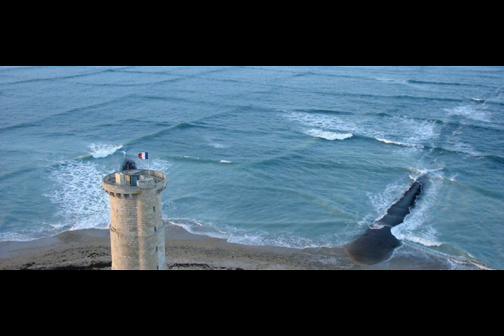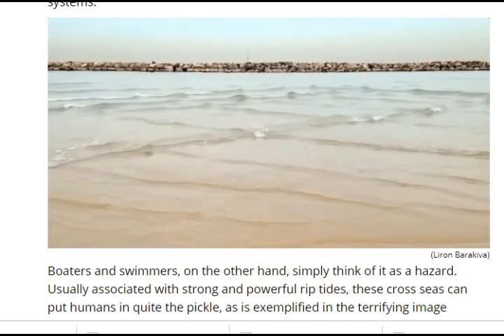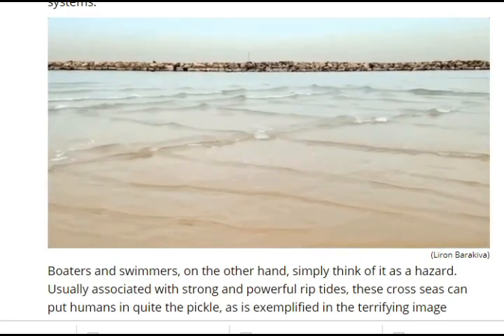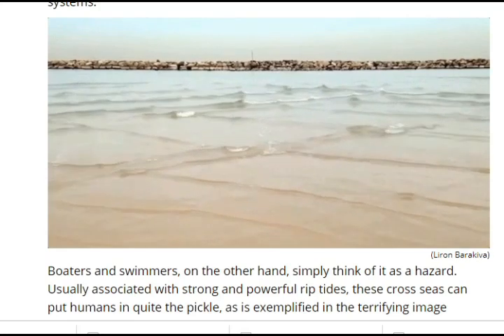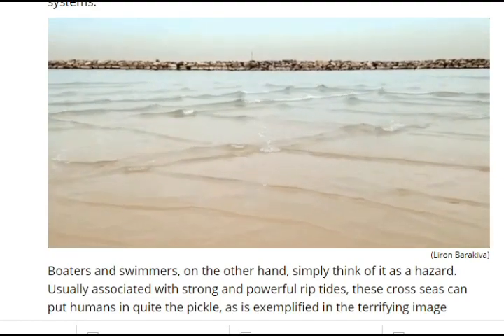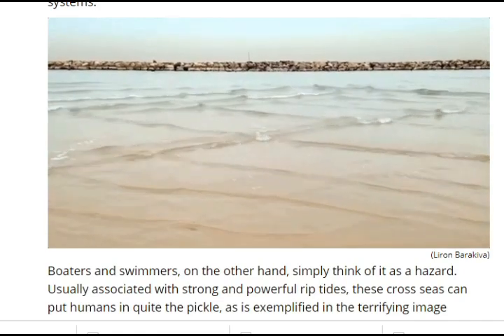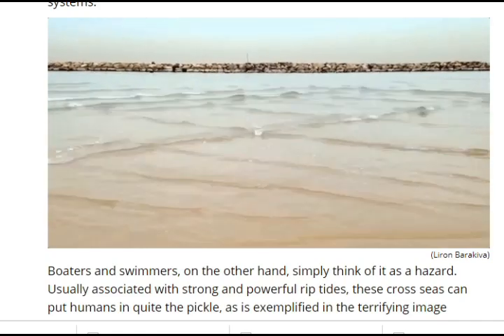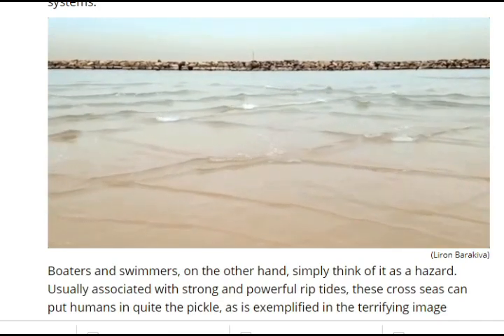This Is a 'Cross Sea'. You Do Not Want to Get Caught in One!